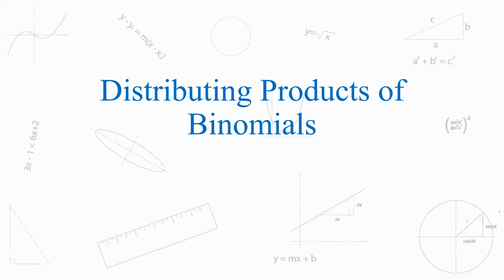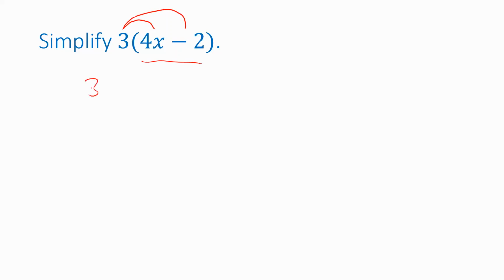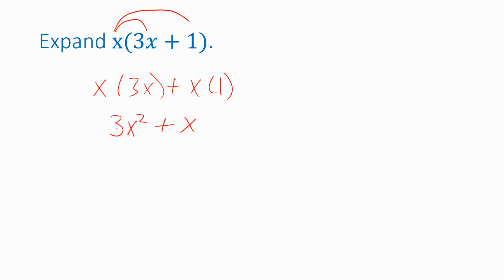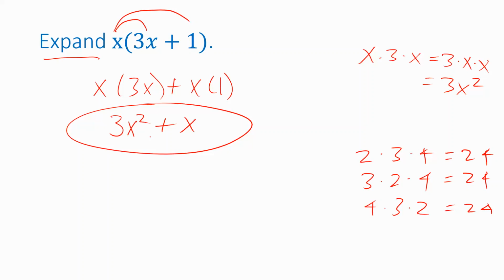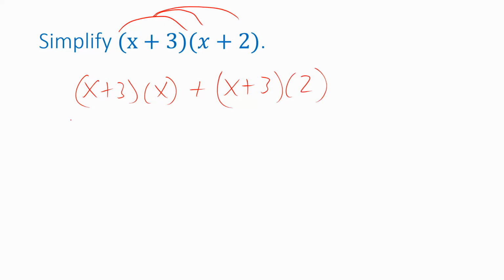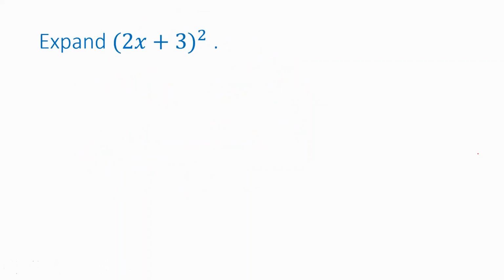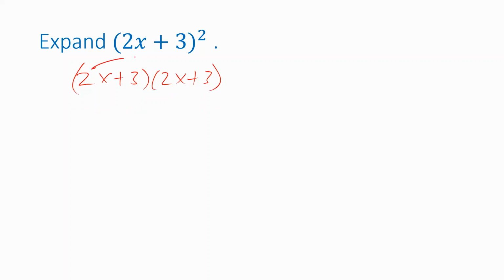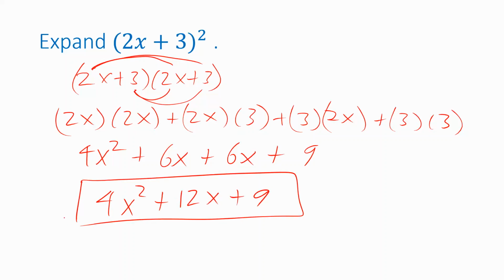Distributing Products of Binomials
Review of how to simplify products of algebraic expressions